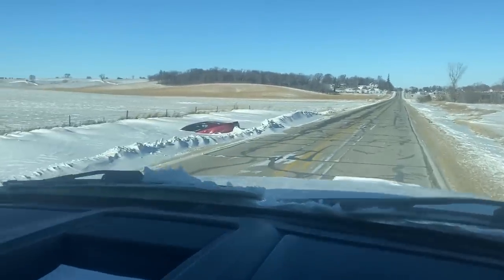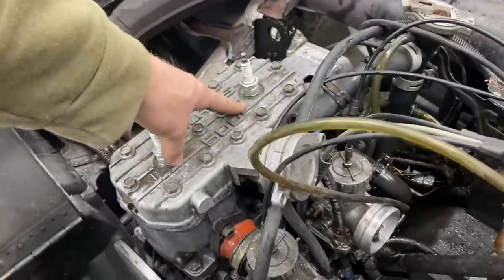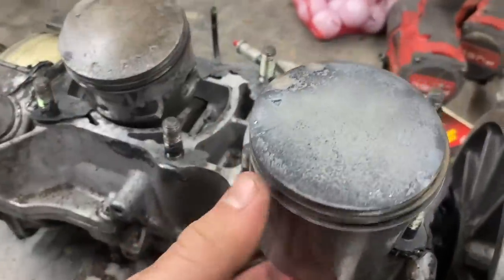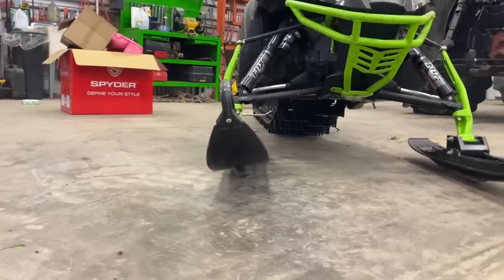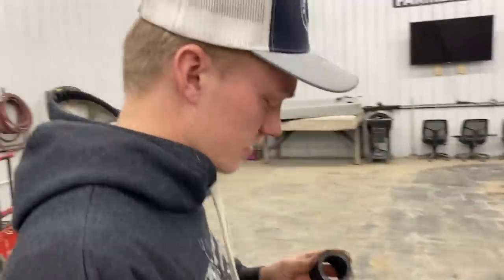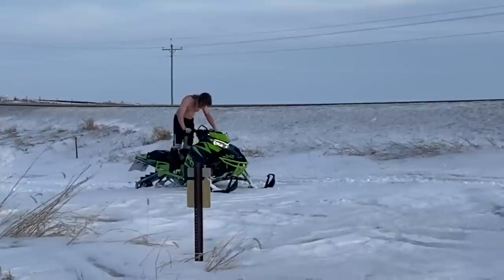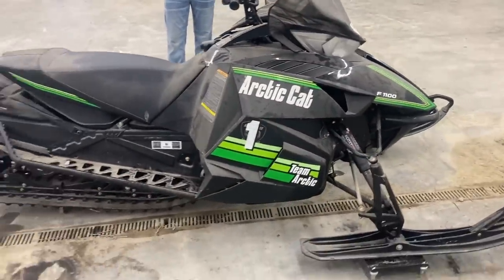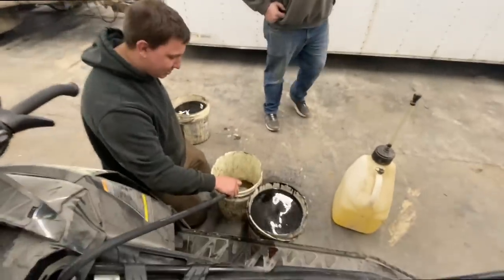Bangin’ Ditches & Blowing Pistons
I know what wrong with it, the piston got a hole in it!